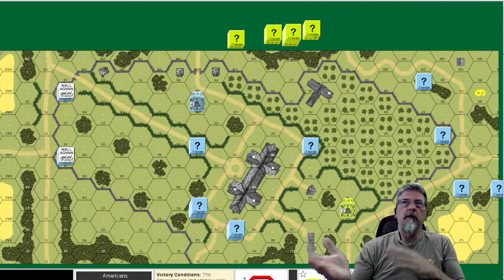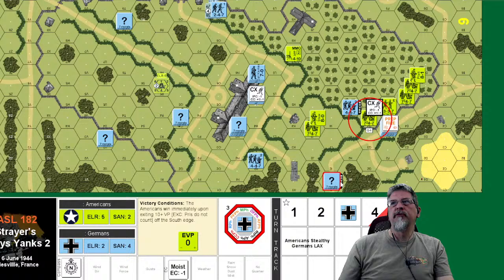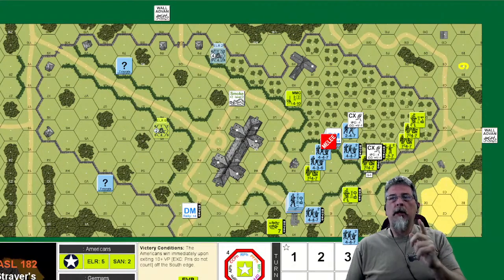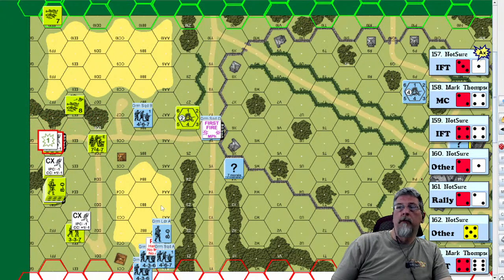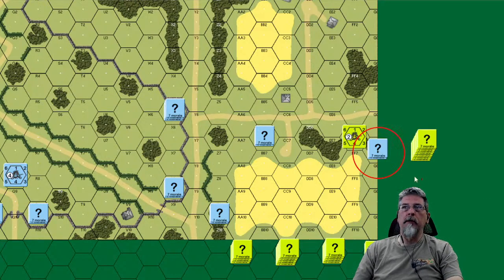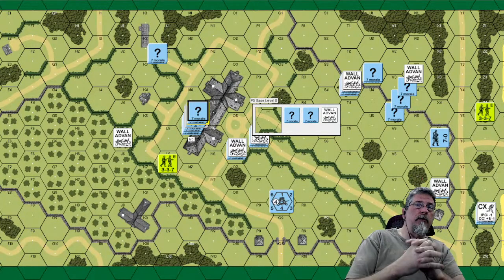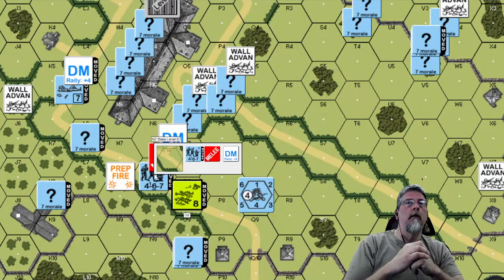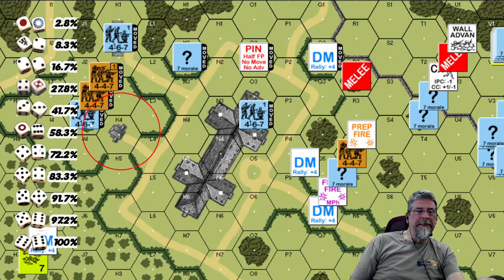ASL RECON 2 Strayers Strays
Advanced Squad Leader analysis of the GotM 2 Strayers Strays scenario.